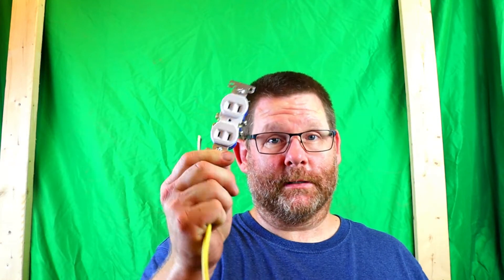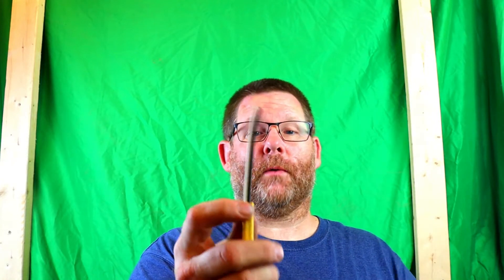How To Fix An Ungrounded Receptacle Correctly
In this video I finally do a video on how to fix a no ground situation.  I show you how to add the correct receptacle to satisfy the code and make your house safe.

Amazon link for receptacles